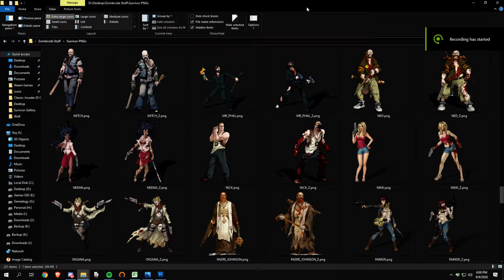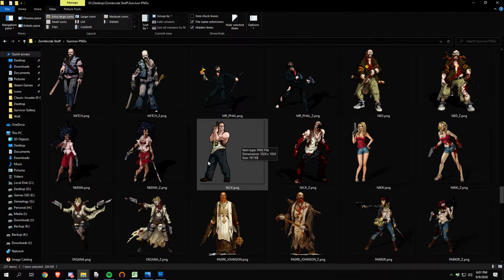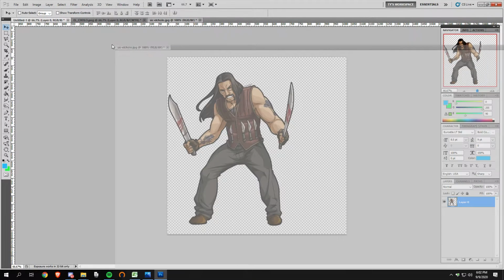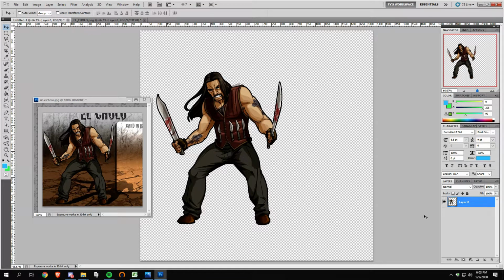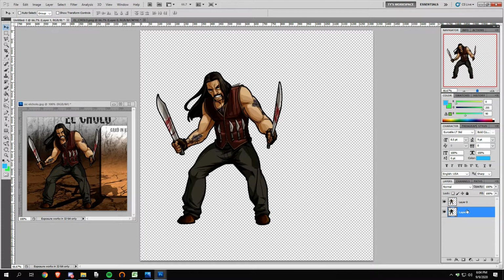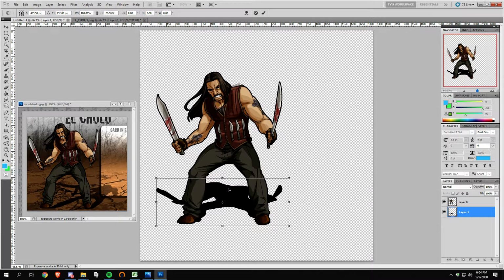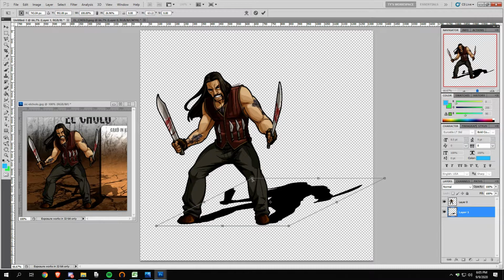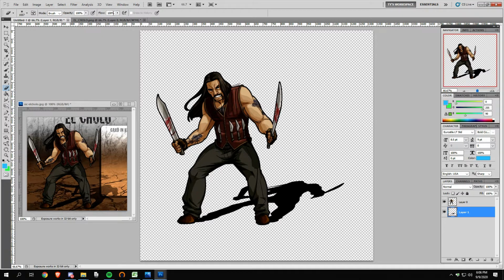Adding Shadows to Character Art - Zombicide Custom Content Creation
Quick tutorial on adding missing shadows to Zombicide character art.